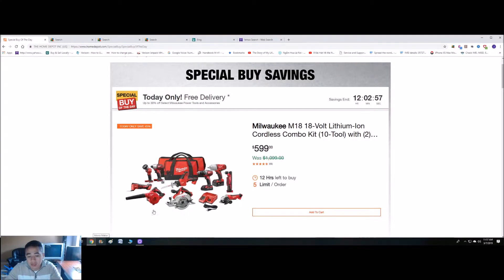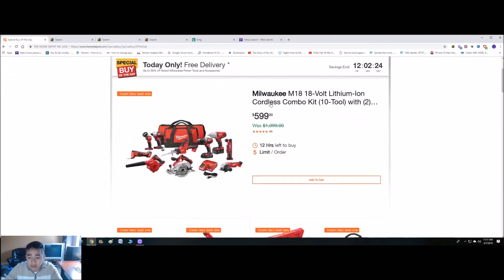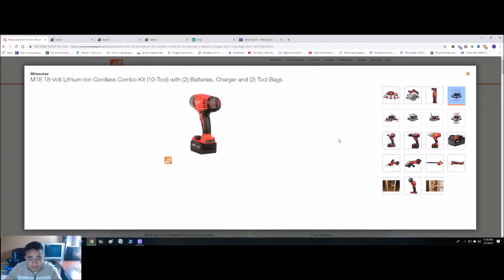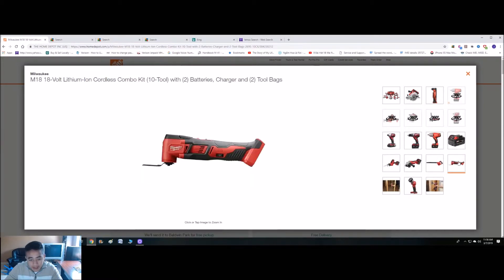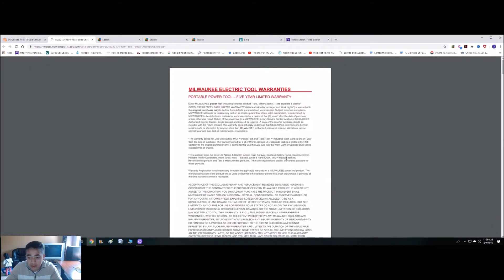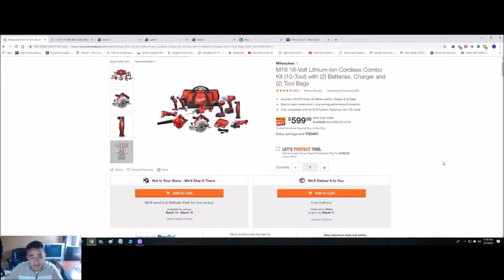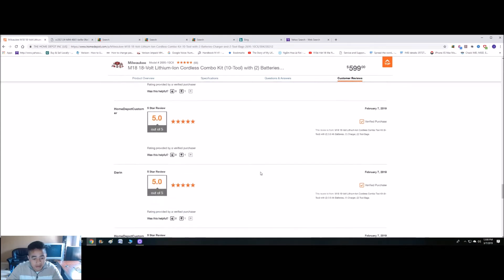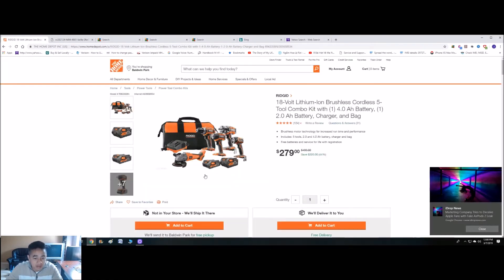M18 18-Volt Lithium-Ion Cordless Combo Kit (10-Tool) with (2) Batteries, Charger and (2) Tool Bags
Home Depot is currently having a sale for the M18 tools.  it will end in less than 11hours of this posting.

Includes (10) M18 tools, (2) battery packs, charger & (2) bags
Best in-class construction, long-lasting performance & durability
Fully compatible with the M18 System, featuring over 175+ tools